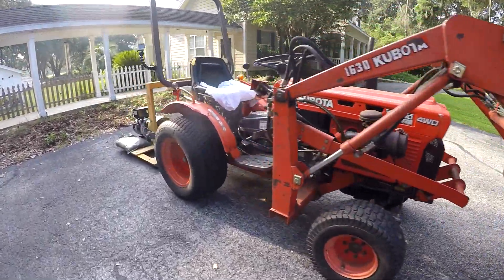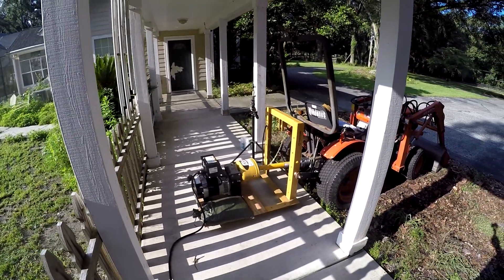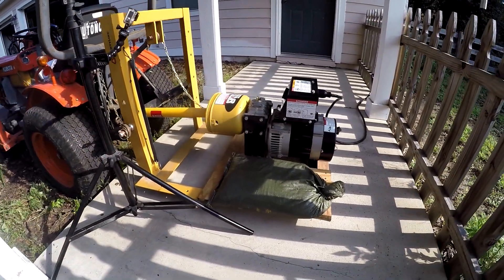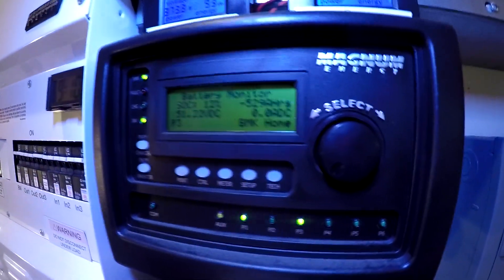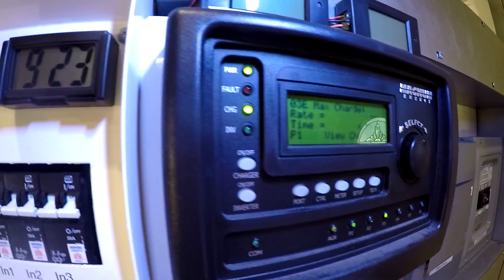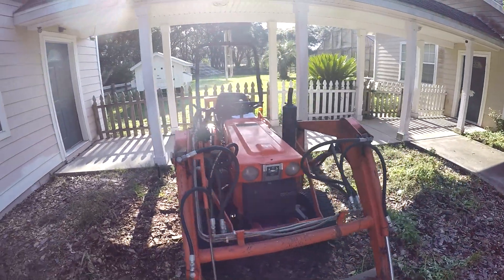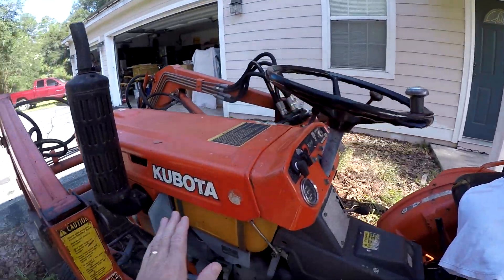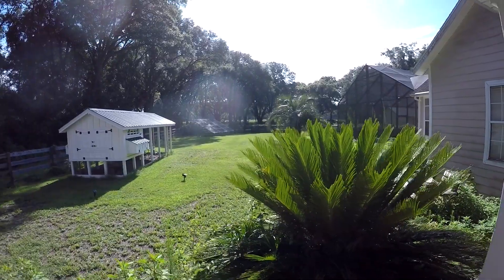NorthStar PTO Generator on Kubota B7100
After about 3 years of use I do an update on my NorthStar PTO generator.  I use this generator with my Kubota B7100 to charge my EG4 LiFEPO4 battery bank.
WGen9500DF Dual Fuel Generator
WGen7500DF Duel Fuel Generator
WGen7500 Generator
Home Standby Switch
Reliance Transfer Switch
Generac Transfer Switch
30 Amp Cord